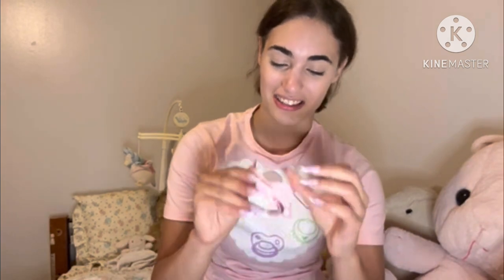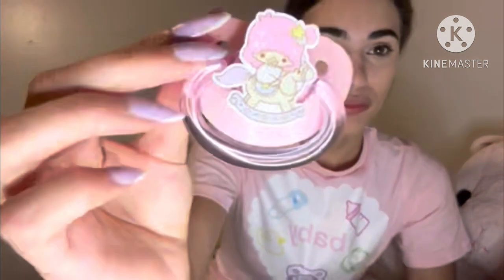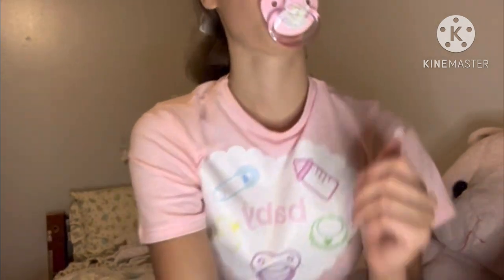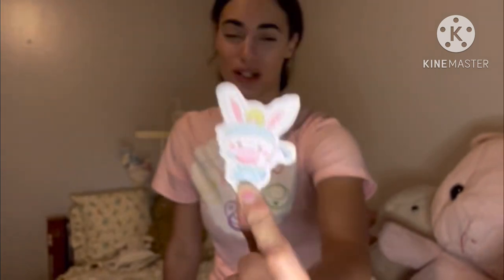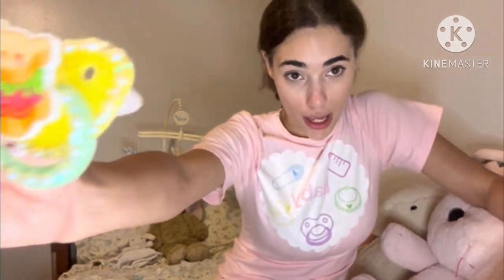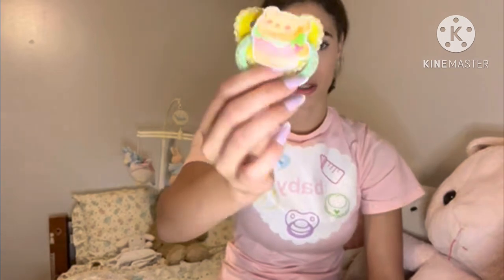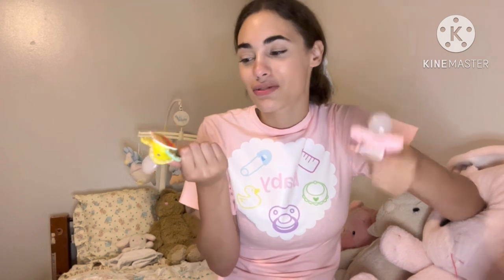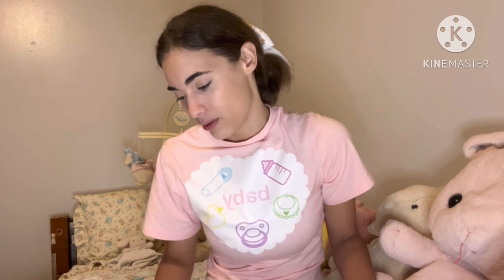Littlespace Pacifier Unboxing ￼from Bubble Pop Pacis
Her Instagram bubblepoppacis

My Instagram daddyslittlebabybunnygirl
My tiktok littlebunnykill